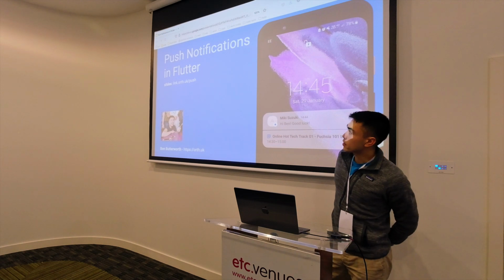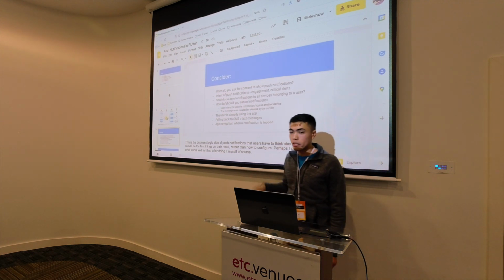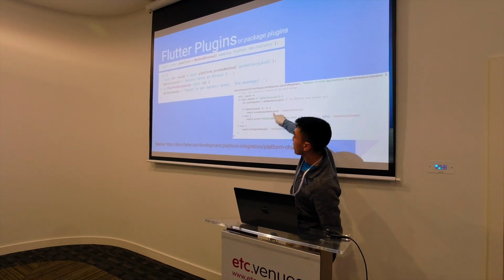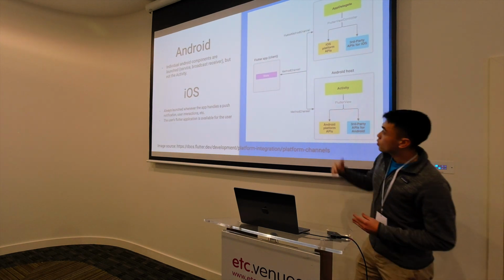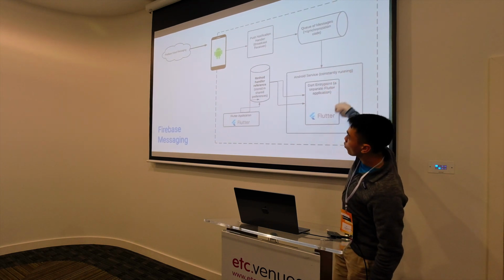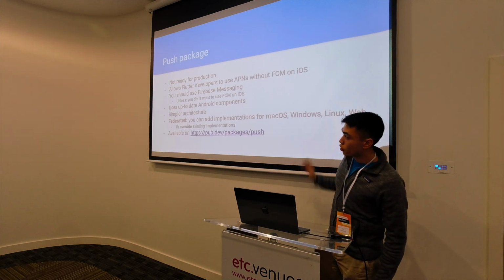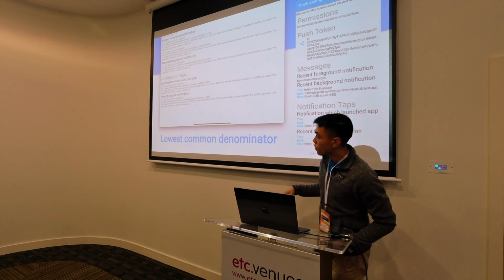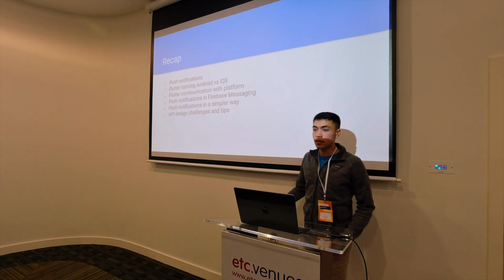Push Notifications with Flutter - Ben Butterworth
Push is a flutter package designed to handle push notifications - including background notification, alert notifications and notification taps. Users can avoid using Firebase on all platforms except Android - for example, on iOS, they can use APNs directly.

If you want to find out more about me, take a look at my about